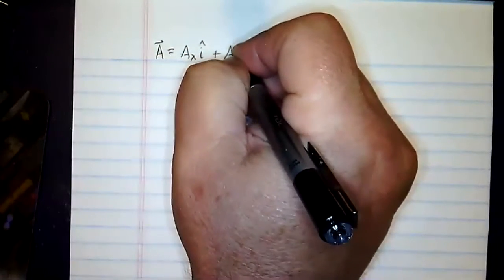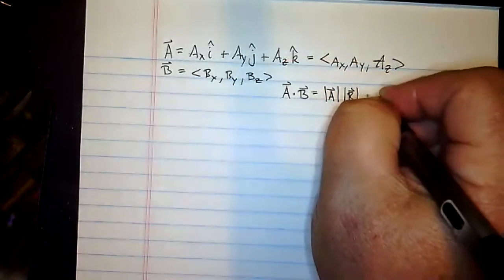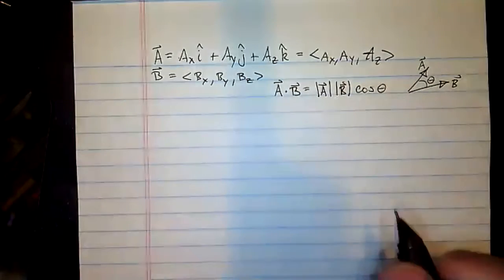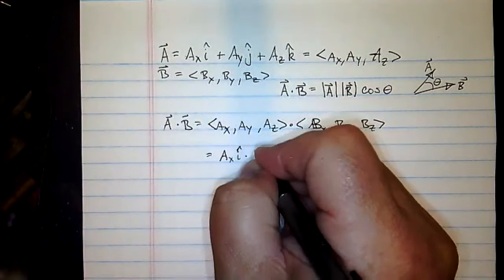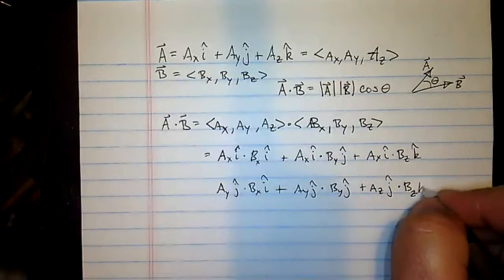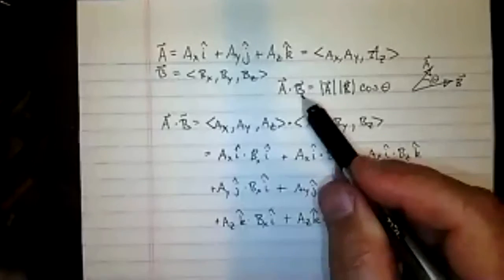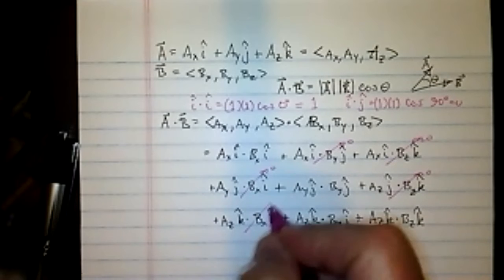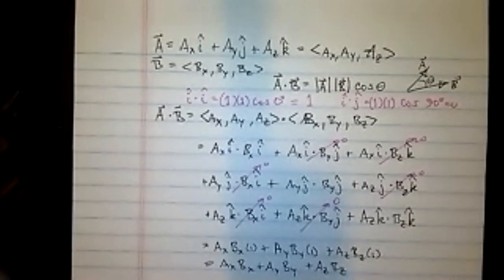How To Compute A Dot Product (Scalar Product)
In this video I quickly show you how to compute a dot product for two arbitrary vectors. I perform the calculation symbolically so that students can see a final result that works for any two vectors.

For instance, if A=((1,1,0)) AND B=((5,0,0)) then A.B=5 + 0 + 0 = 5. Then theta, the angle between them is theta =arccos(5/(sqrt(2)*5)= 45 degrees as expected since A is at 45 degrees and B is at 0 degrees.

Similarly, if A=((1,1,0)) and B=((sqrt(3), 1, 0)) then A.B =  sqrt(3) + 1+ 0 and theta is 15 degrees.

NOTE: dot products are a way of multiplying vectors so that the result is a scalar.

Specifically, if A and B vectors can be put tail-to-tail, then the dot product, A.B, is the length of the component of A parallel to B multiplied by the magnitude of B.

Similarly, A.B is the length of the component of B parallel to A times the magnitude of A.

Component of A || to B = (A.B)/B
and
Component of B || to A = (A.B)/A.

Dot products are often used to find the component of one vector parallel to the other vector.